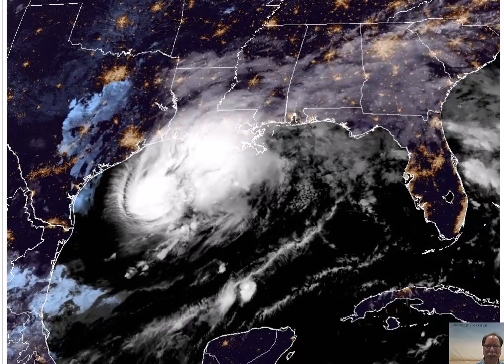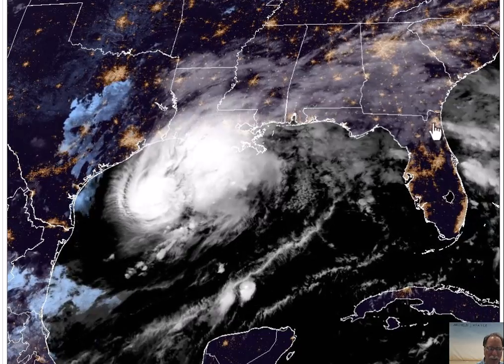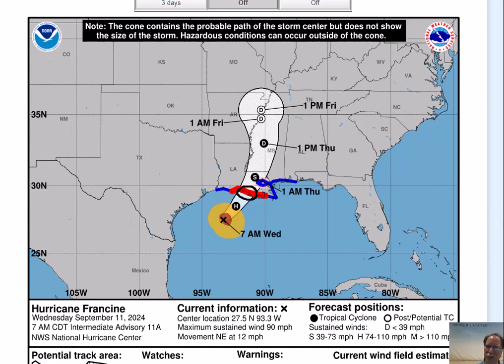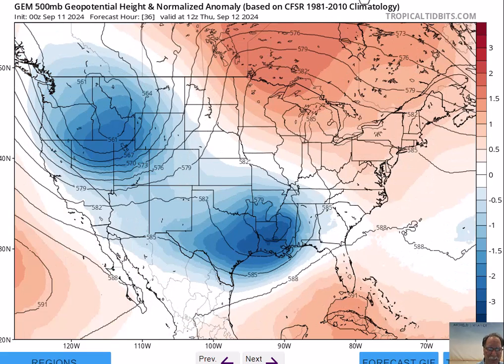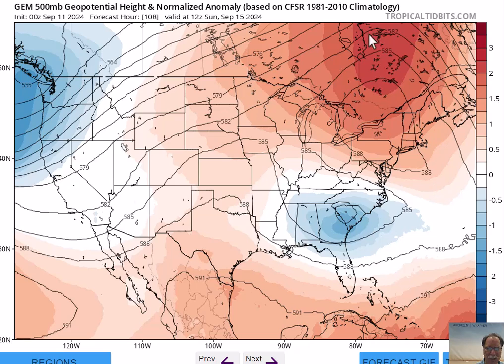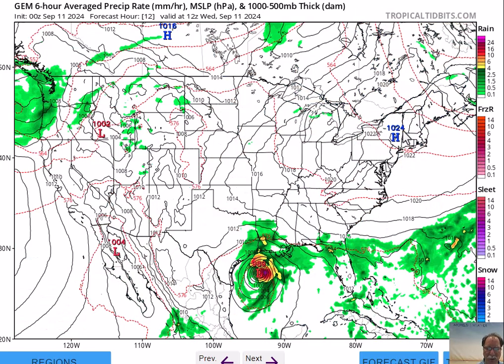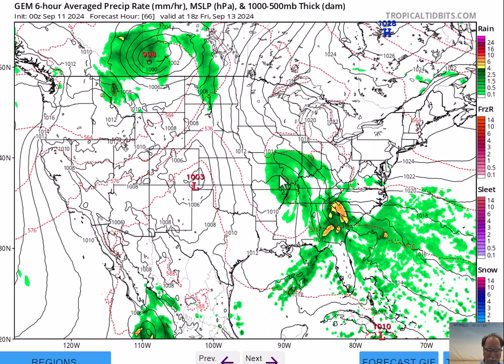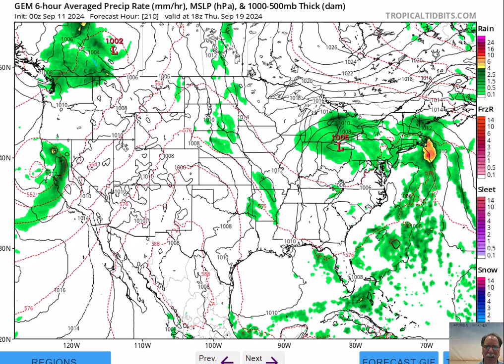Wed 11 Sep 2024 "Hurricane Francine to make landfall in central LA...watching the east coast"